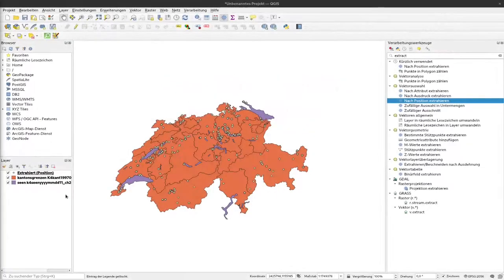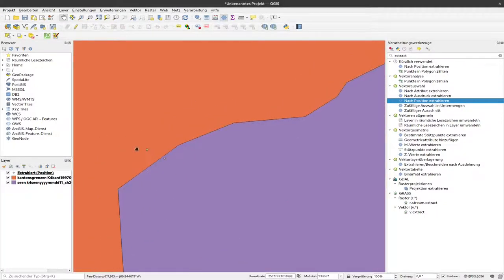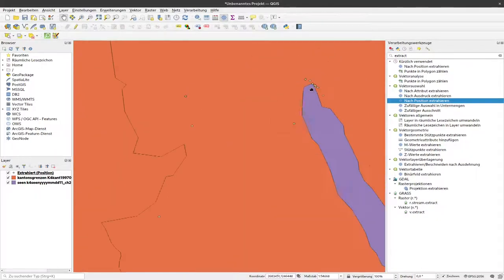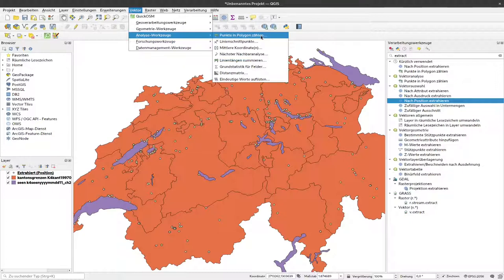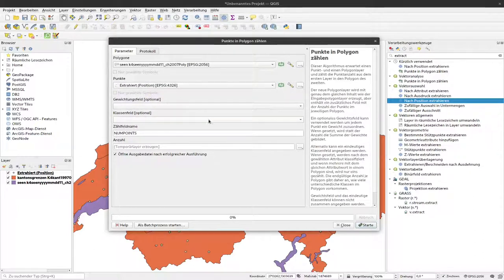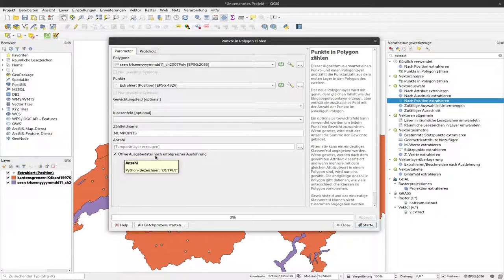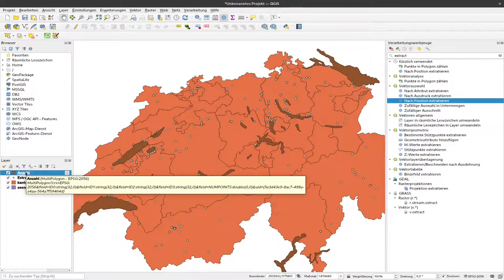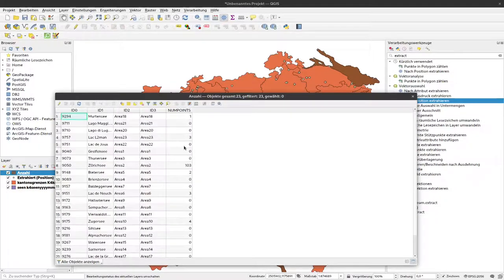18 - Counting points in polygons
If you want to know how many points are within the extend of a polygon, QGIS offers an easy way to add this information to a polygon layer.